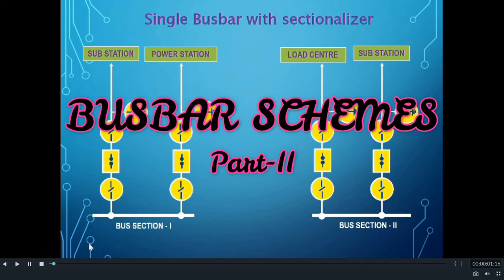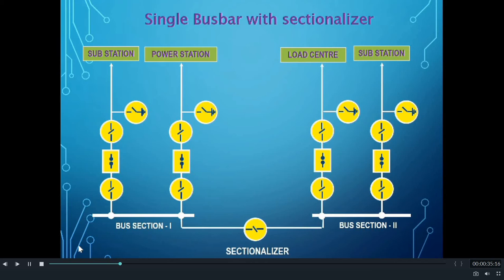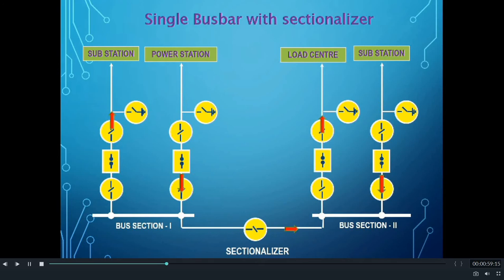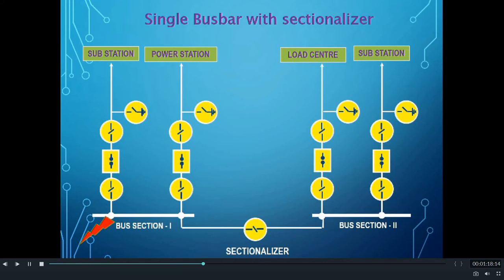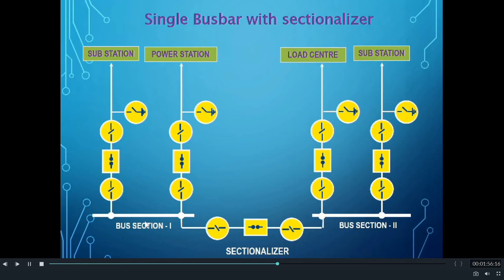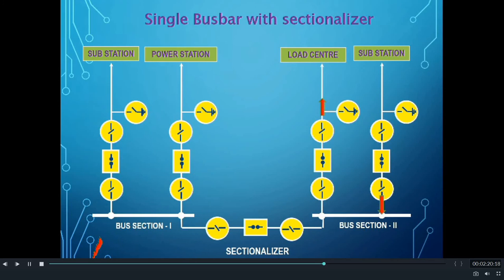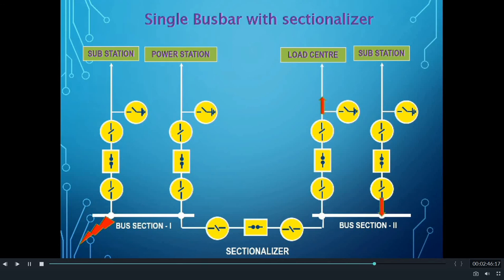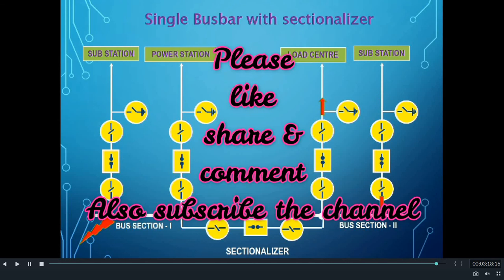Single BusBar with sectionalizer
How BusBar with Sectionalizer works in EHV Sub-Station